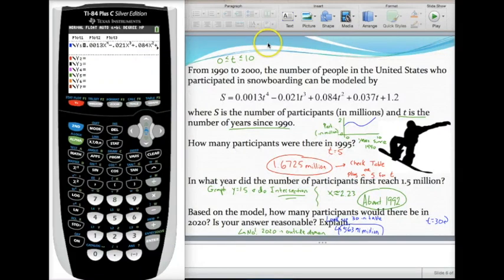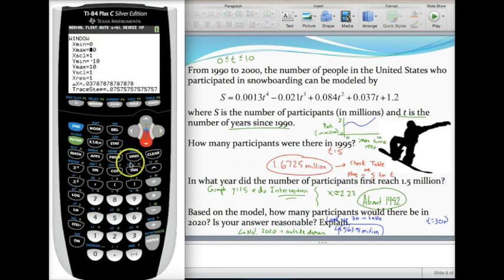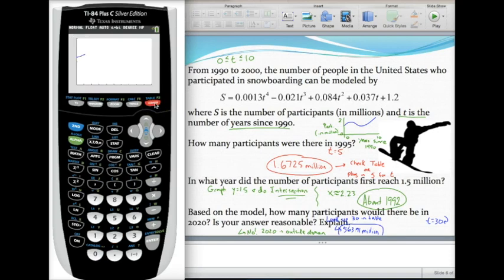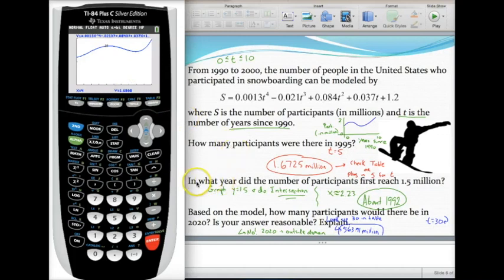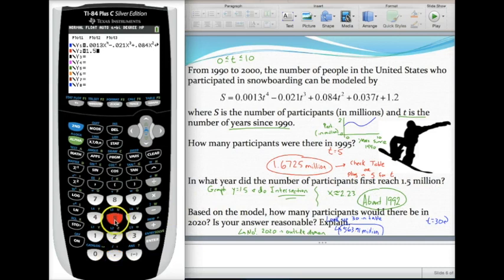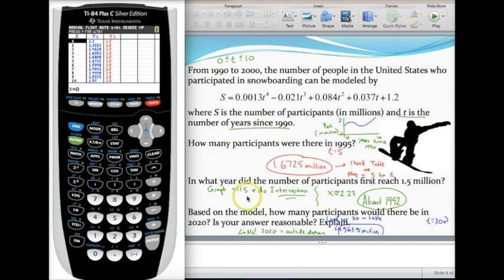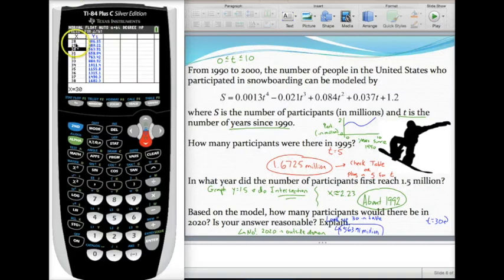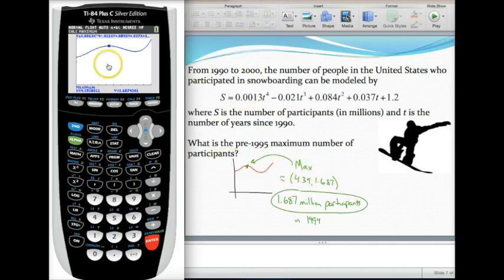Modeling with functions (4)